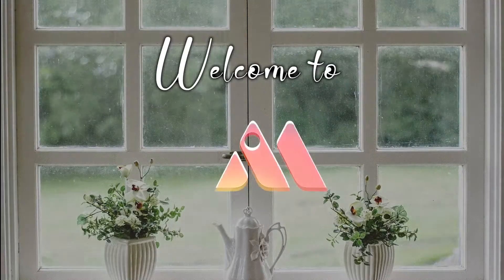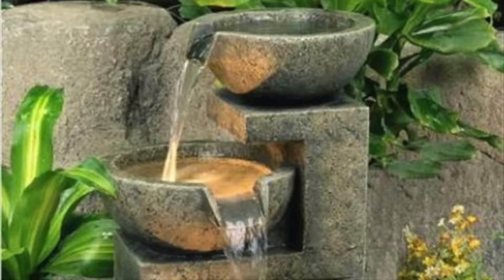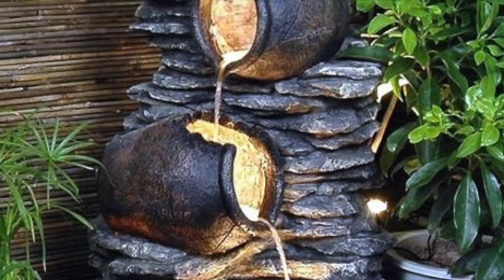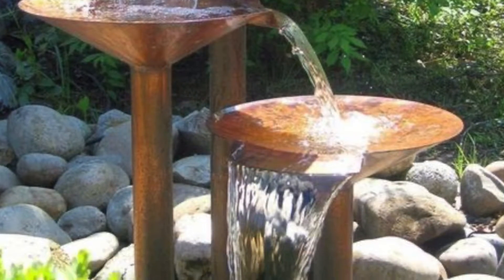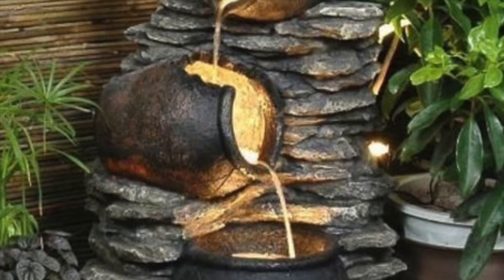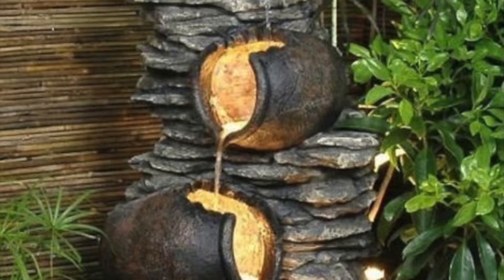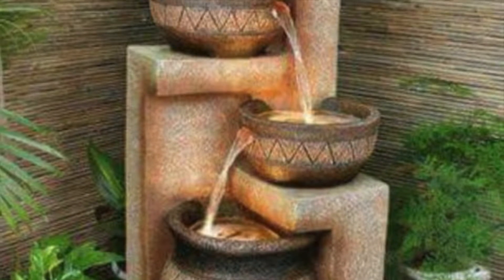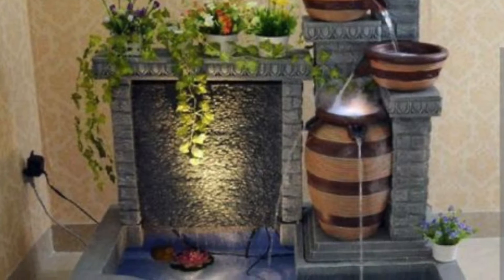OUTDOOR FOUNTAIN IDEAS, BACKYARD GARDEN WATERFALL FOUNTAIN IDEAS, AMAZING OUTDOOR WATER FOUNTAIN